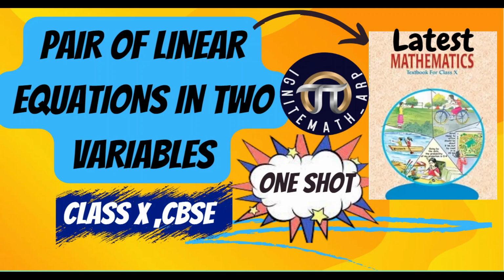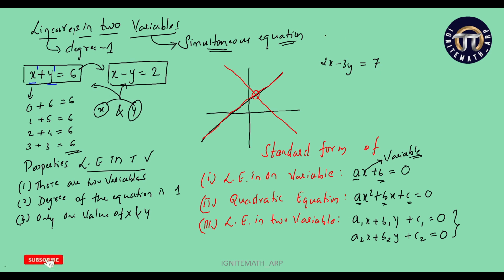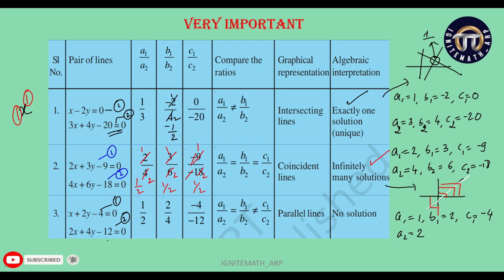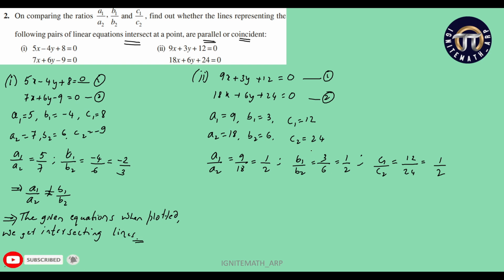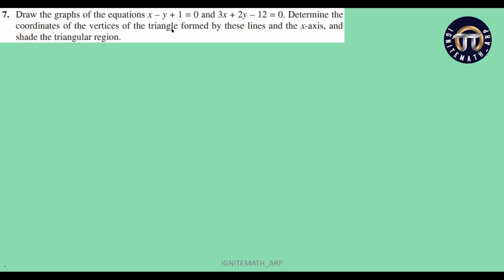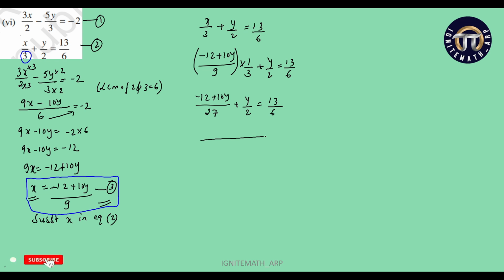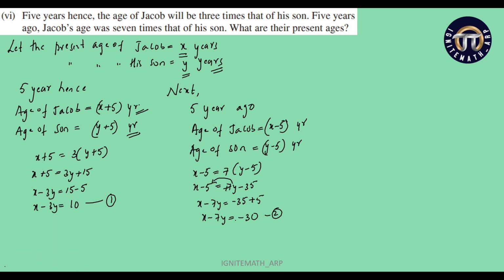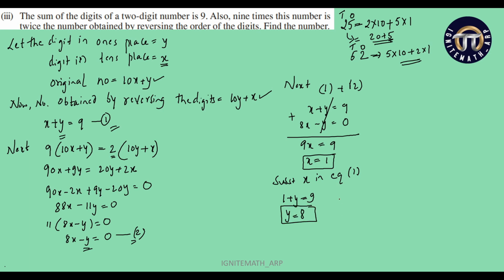Linear Equations In Two Variables,NCERT,Class X(ONE SHOT)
Dear students,watch video to understand the concepts linear equations in two variables,also the different methods of solving them.